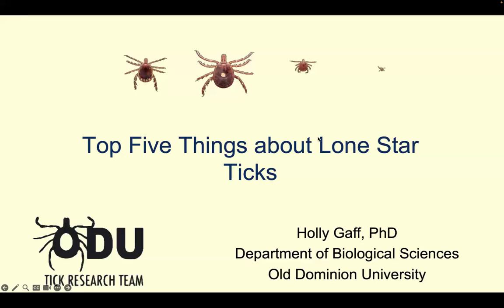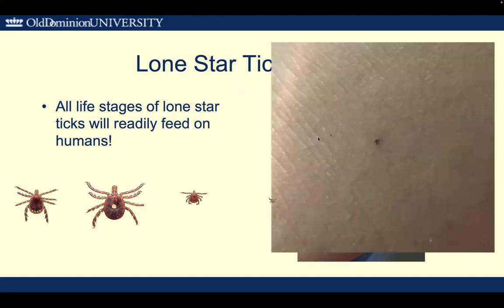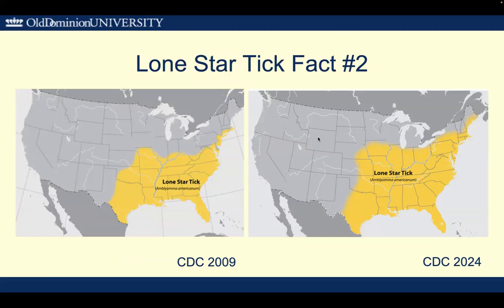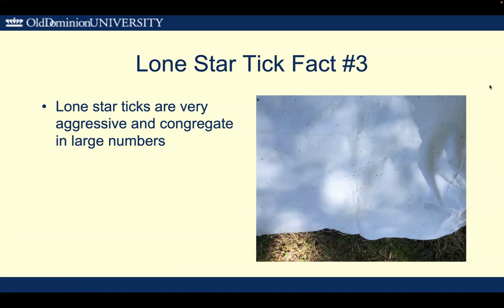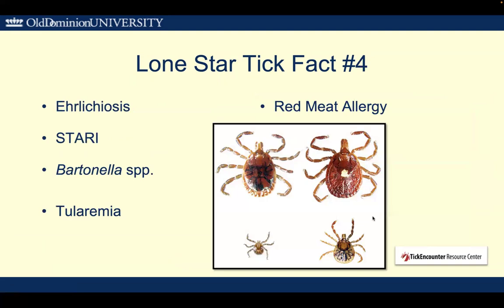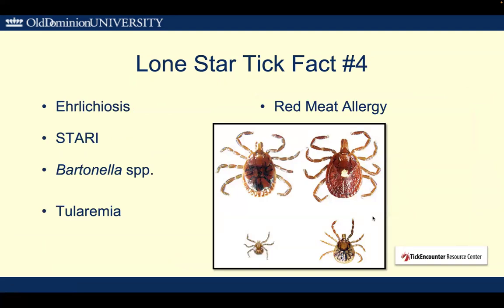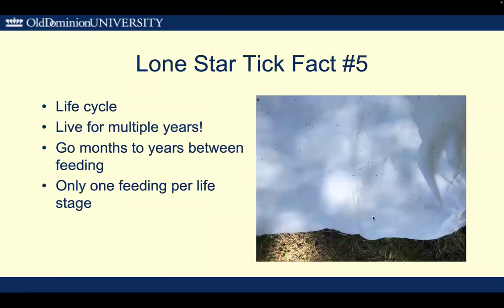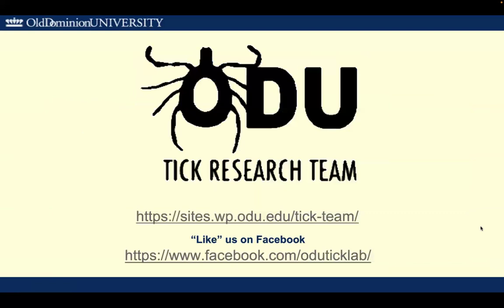5 Facts about Lone Star Ticks from Tick Expert Holly Gaff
Tick expert Holly Gaff shares the top five things you should know about lone star ticks.